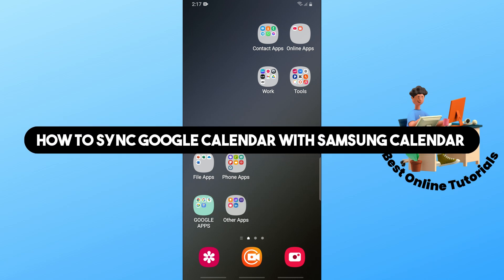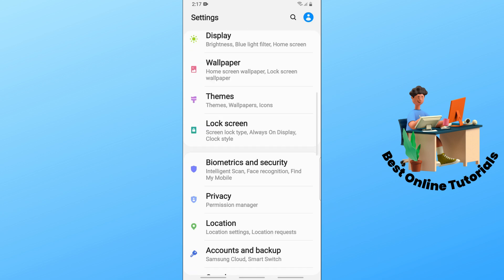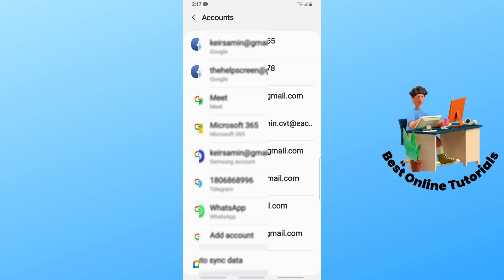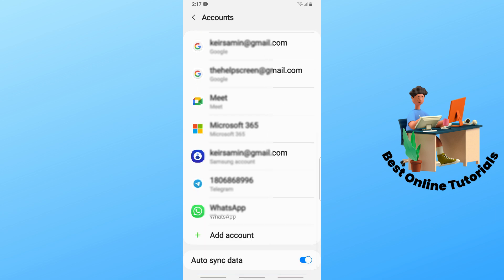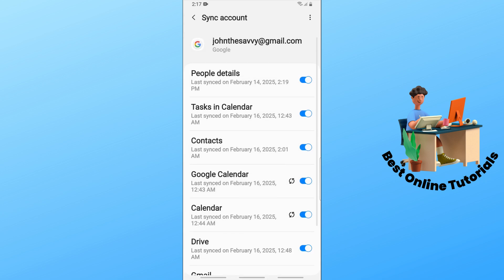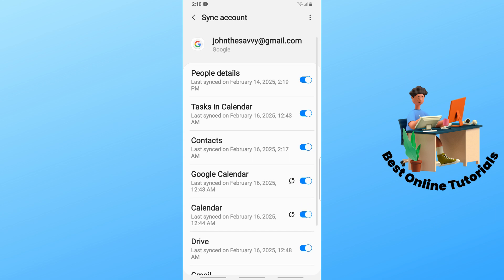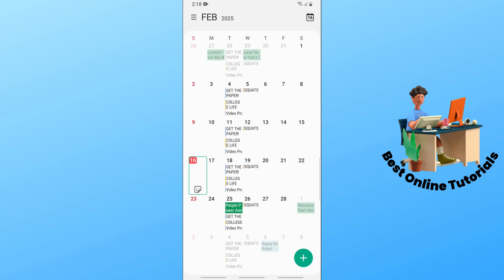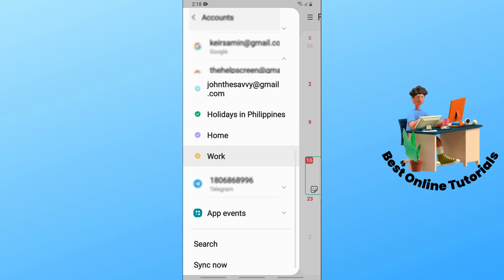How to sync Google calendar with Samsung calendar - Easy!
Learn how to easily sync your Google calendar with your Samsung calendar in this quick tutorial video. Stay organized and never miss an appointment again!